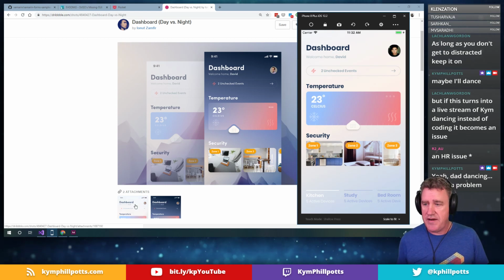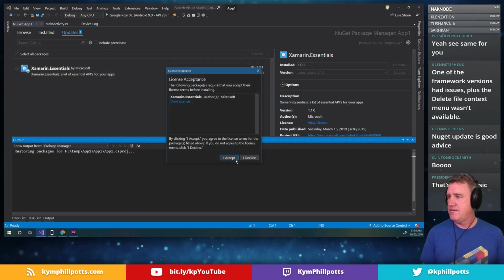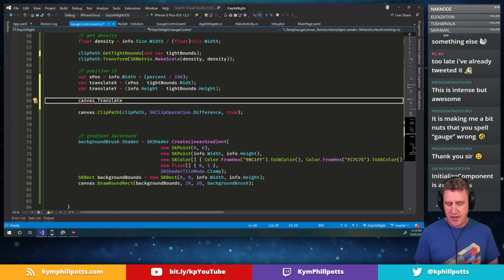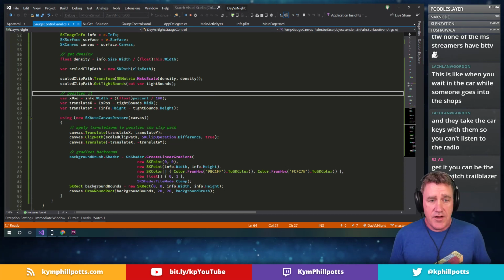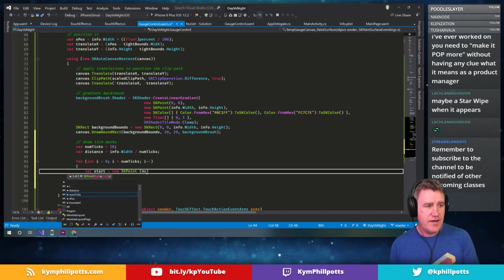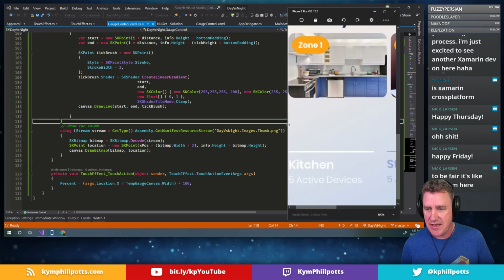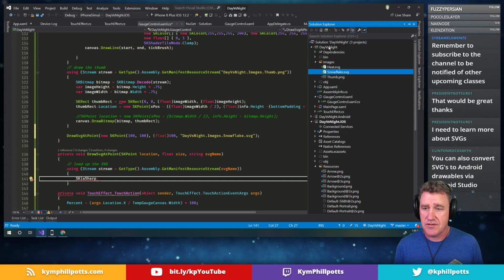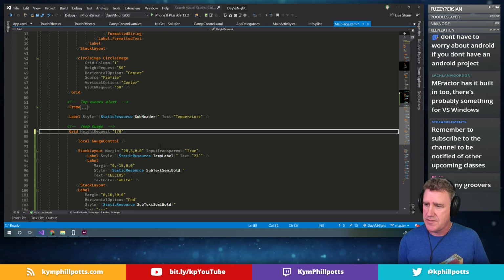DayVsNight - A Xamarin.Forms UI Challenge - Part 2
This Xamarin.Forms UI Challenge is based on the fantastic dribble designs by Ionut Zamfir.